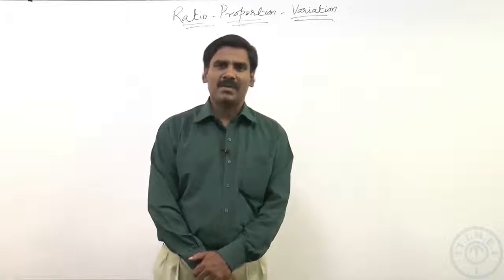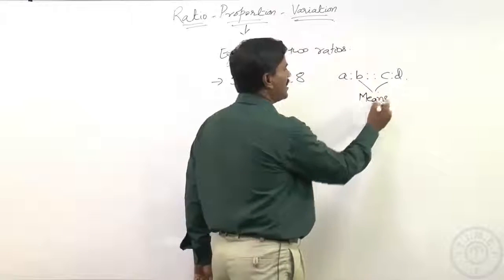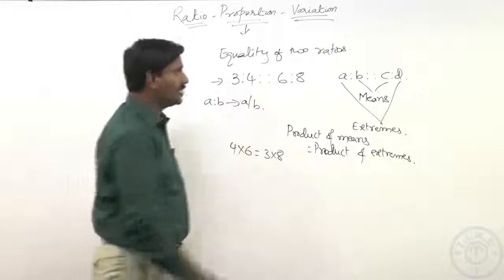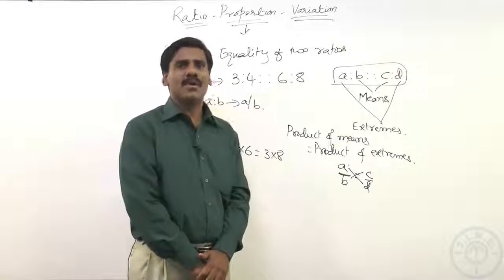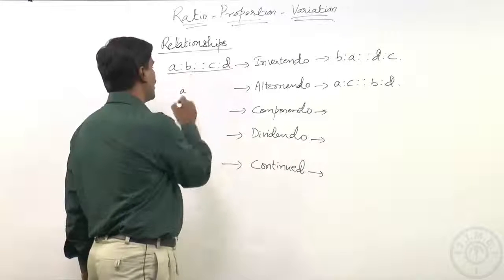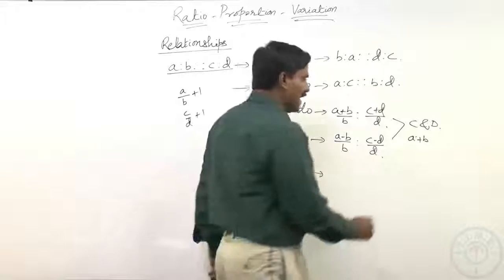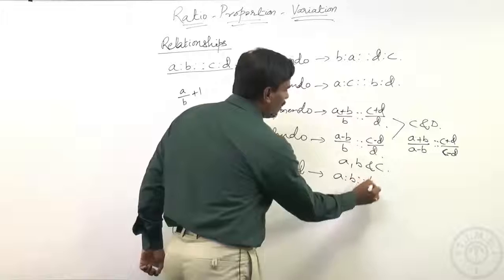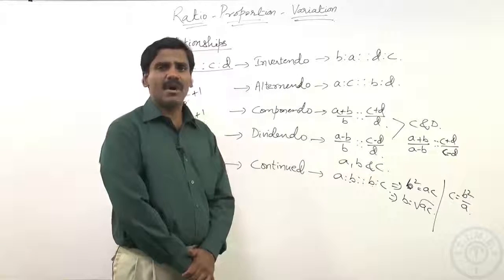Proportion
• The equality of two ratios is called proportion.
• The product of means is equal to the product of extremes.
• If a : b : : b : c, then a, b, and c are in continued proportion.
• Alternendo: If a : b = c : d, then  a : c = b : d.
• Invertendo: If a : b = c : d, then  b : a = d : a.
• Componendo: If a : b = c : d, then (a + b) : b = (c + d) : d.
• Alternendo: If a : b = c : d, then (a - 1) : b = (c - 1) : d.
• Componendo-dividendo: If a : b = c : d, then (a + b) : (a - b) = (c + d) : (c - d).